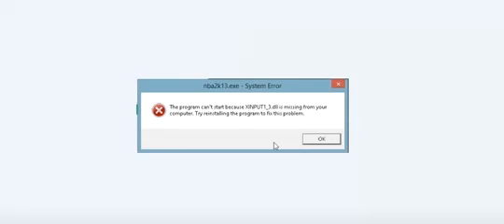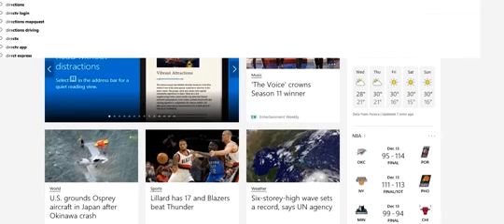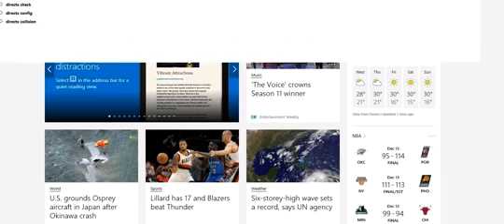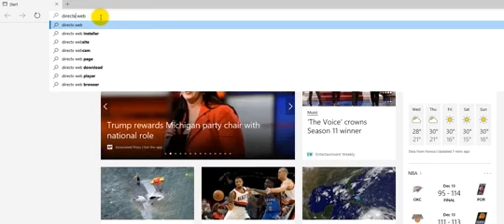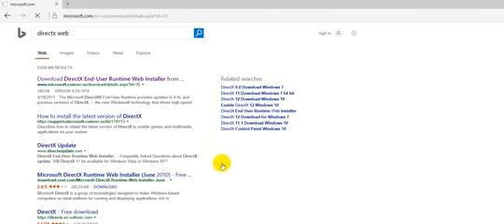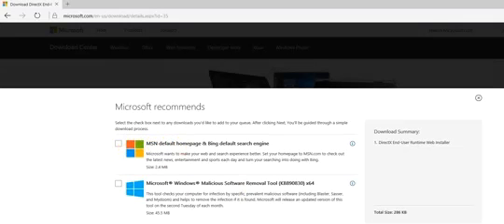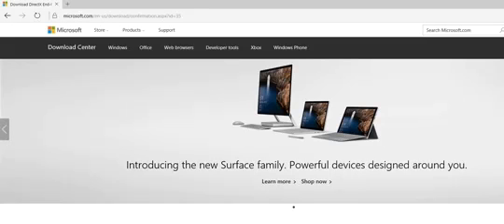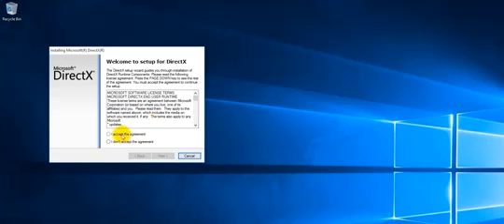How to Fix Xinput1_3.dll is Missing error In Windows 10/8.1/7 (Easy)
Download DirectX Web installer ►

Displayed error message: The program can't start because XINPUT1_3.dll is missing from your computer. Try reinstalling the program to fix this problem.